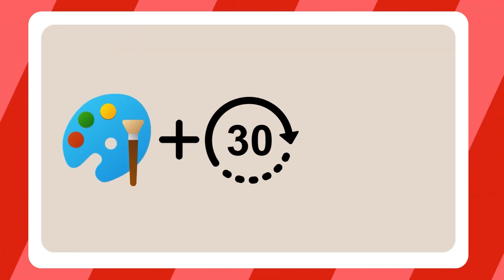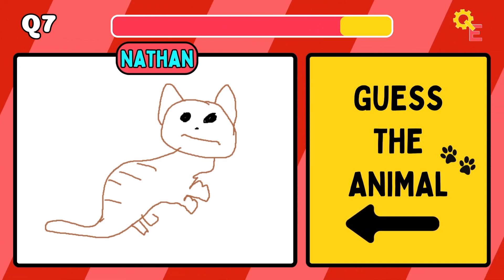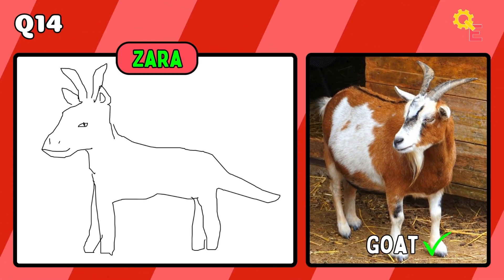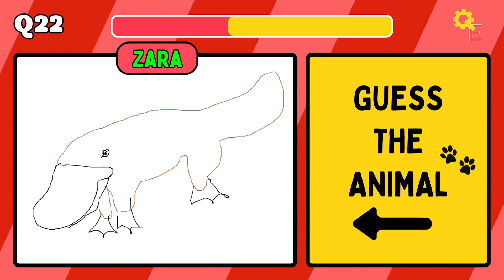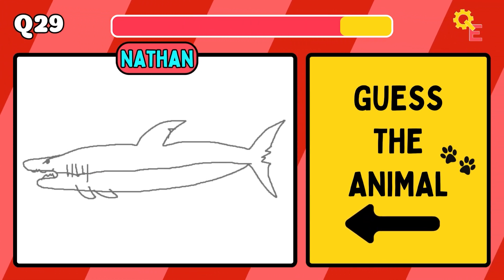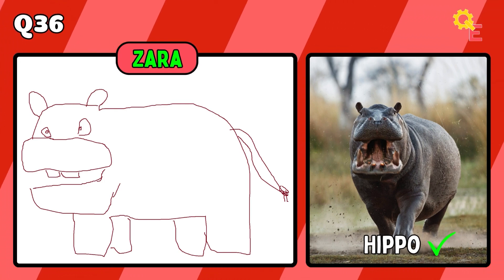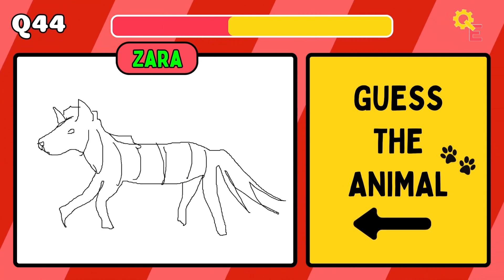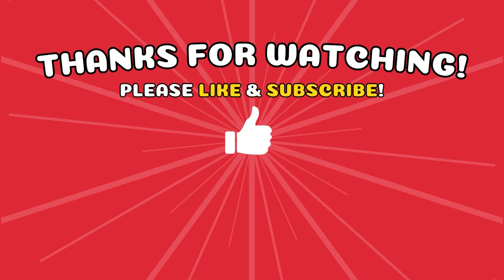We DREW 50 ANIMALS In 30 Seconds (Can You Guess Them?) 🤔🎨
In today's video we decided to take turns drawing 50 animals in 30 seconds or less using MS Paint. We used nothing more than a mouse and keyboard and half a minute on the clock for this trivia challenge. You may also notice that we are quite bad at drawing, so this should be a fun video for you! 😃If you somehow manage to get 50/50 then you either cheated or a massive genius! 🧠Let us know if you would like to see a part 2 of this video, maybe with more time on the clock or drawing something completely different.

We have engineered 50 quiz questions at varying difficulties for you to try and answer. Sit down with your family and friends and see who can get the highest score. Let us know down below in the comments who was the better artist between me (Nathan) and Zara! Also, let us know which animal was drawn the best :D

If you would like to react to our content then that's okay! Just link our video in your videos description and give us a shout out :D

The Best Microphone For YouTube Under $200:
• Rode NT-USB Mini (Amazon)

The Best Headset For Under $200:
• HyperX Cloud Alpha S (Amazon)

Our PC Set-Up:
• Razer Ornata Keyboard (Amazon)
• Razer Deathadder Elite Mouse (Amazon)
• Processor (Amazon)
• Graphics Card - NVIDIA RTX 2070S 8GB (Amazon)
• 16GB Ram (Amazon)

⌛ TIMESTAMPS ⌛
0:00 Intro
0:11 Guess The Animal Drawn By Us
8:35 Outro